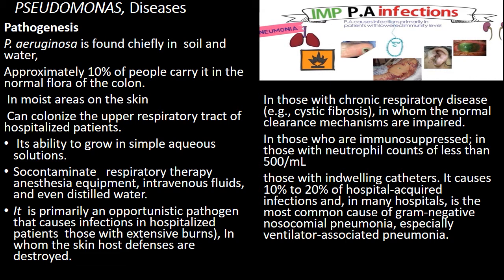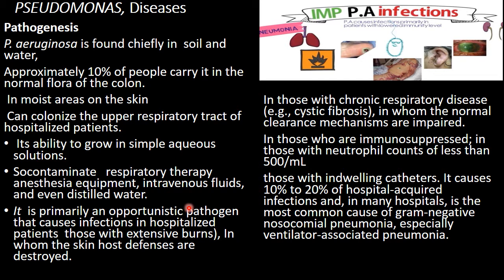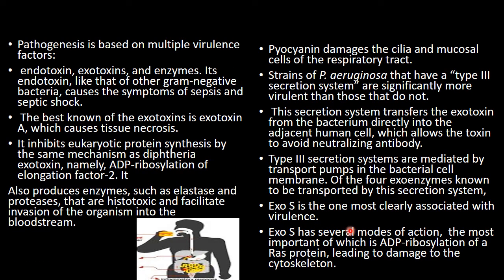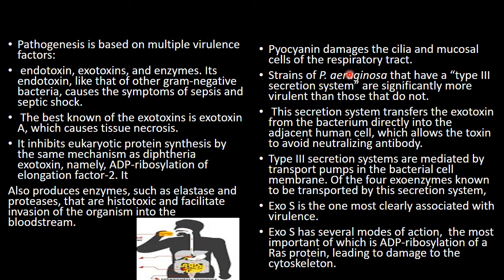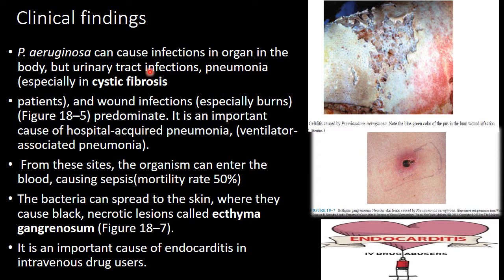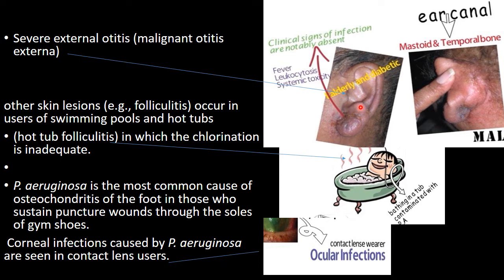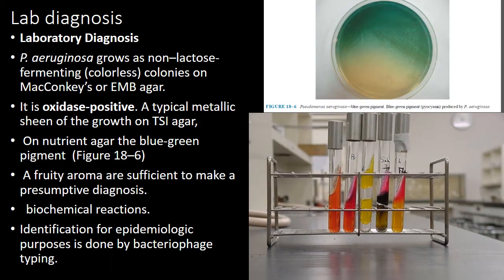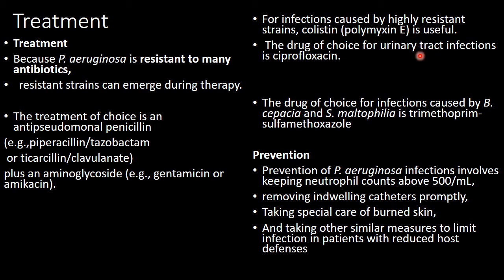Pseudomonas infection part 2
In this lecture I have discussed about the
Pathogenesis
Signs and symptoms
Diagnosis treatment
Prevention